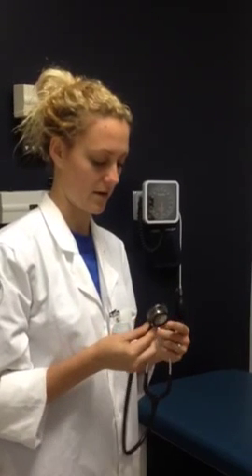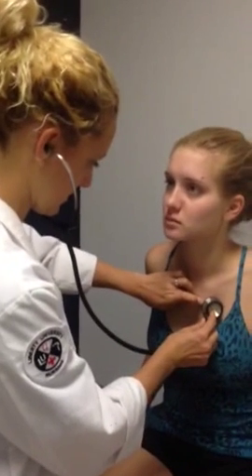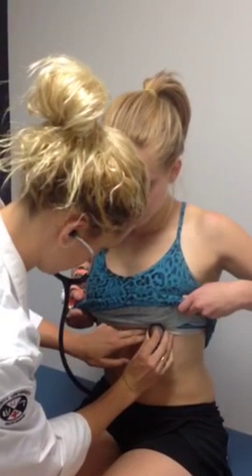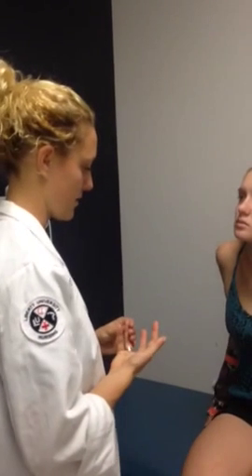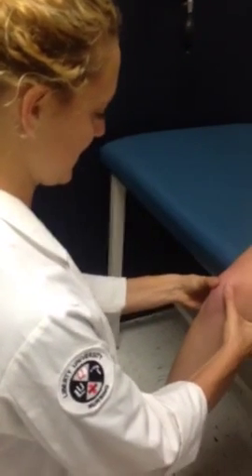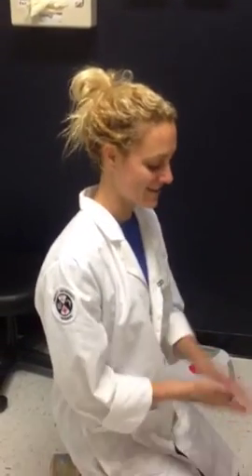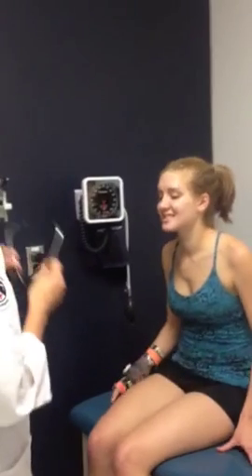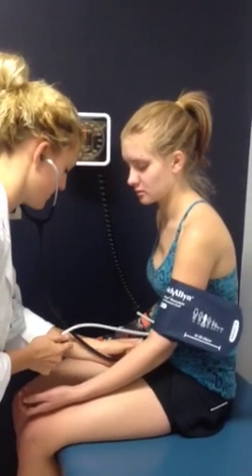Heart and vessels